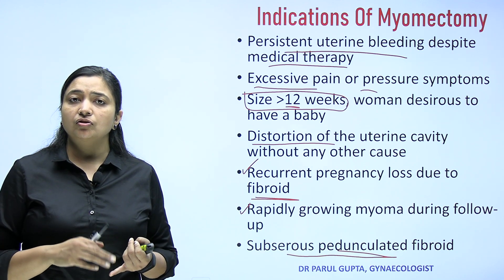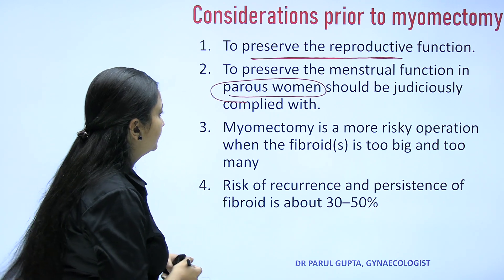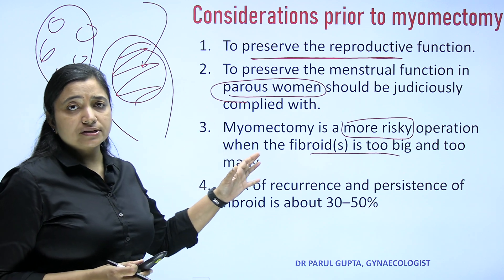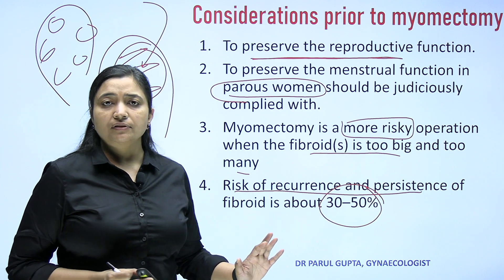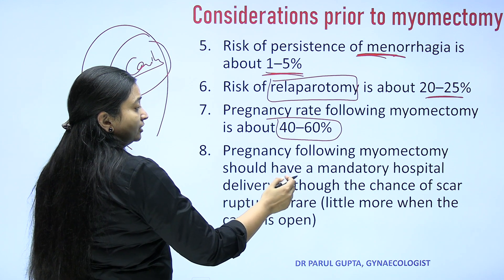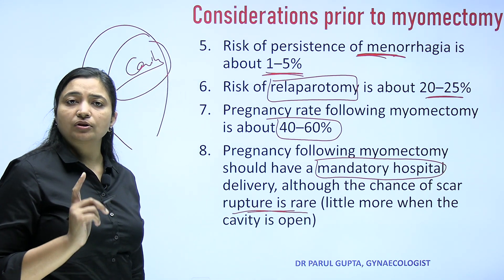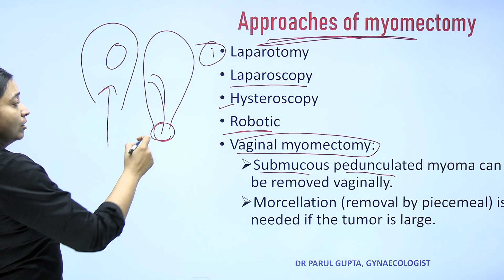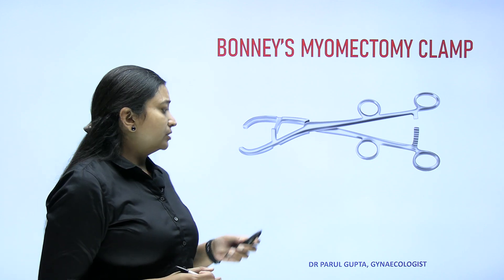Myomectomy : A surgical option in fibroid uterus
This video will tell you about the advantages and disadvantages of myomectomy in case of fibroid uterus.
Dr Parul Gupta will help you out to understand this topic through this comprehensive video.

What are the Indications Of Myomectomy?
Considerations prior to myomectomy.
What are the Contraindications of myomectomy?
What are the options to Approach the myomectomy?